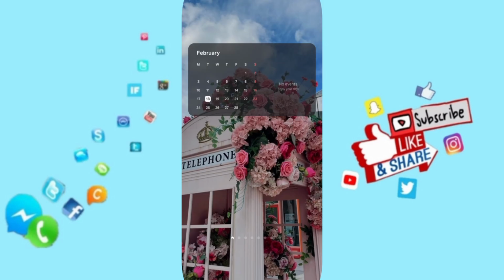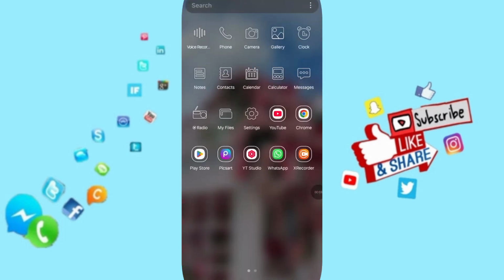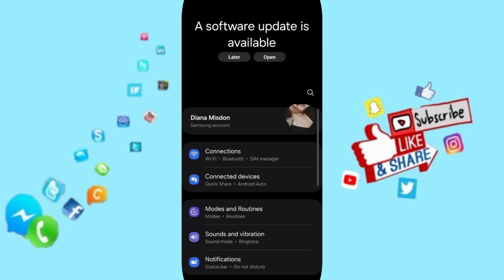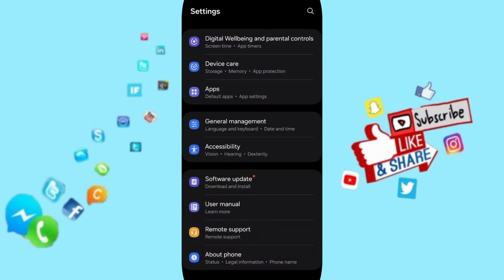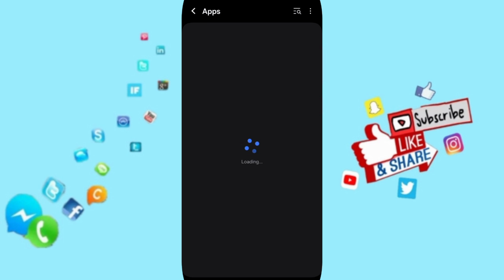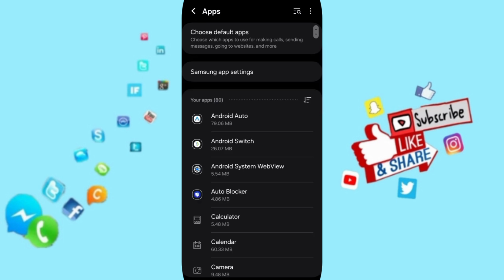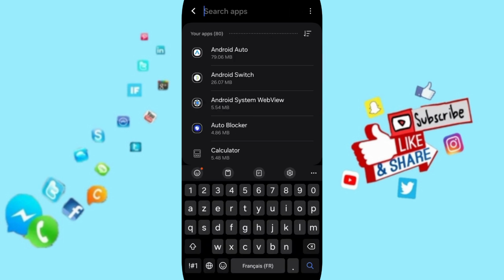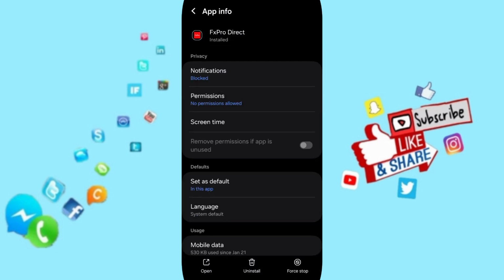How To Fix And Solve Kicking You Out On FBS Trading Broker App | Easy Fix